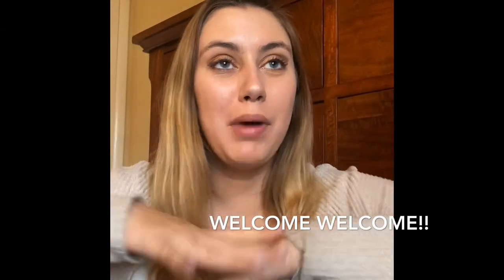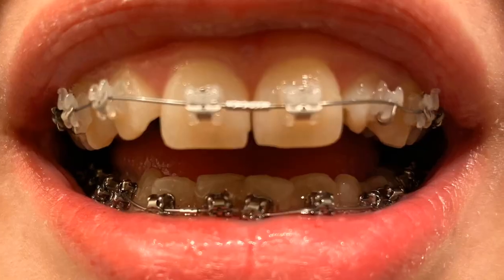I GOT A GAPPP WHAA?! Braces/Expander Update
Adult braces journey
Braces update week 3
Expander update
I have a gap!
Feeling 22 oooo oooooo!!